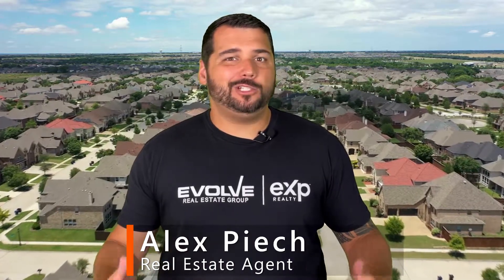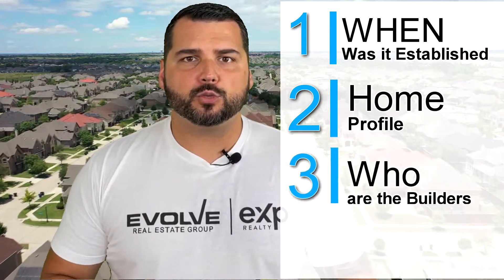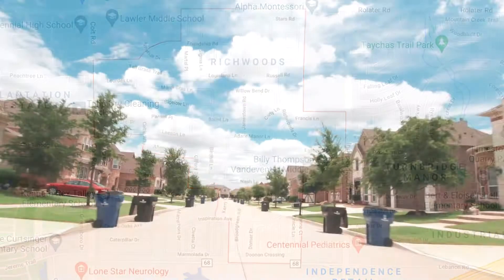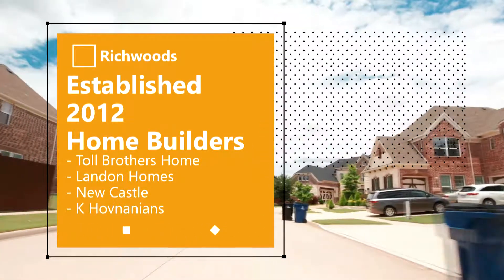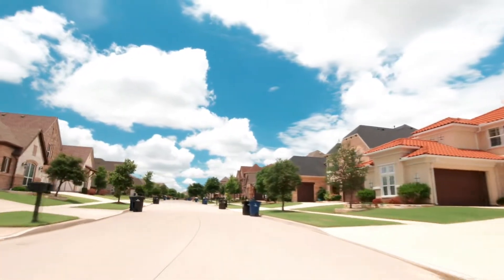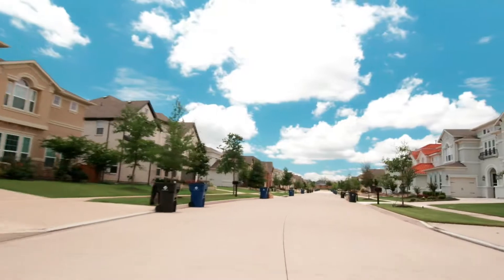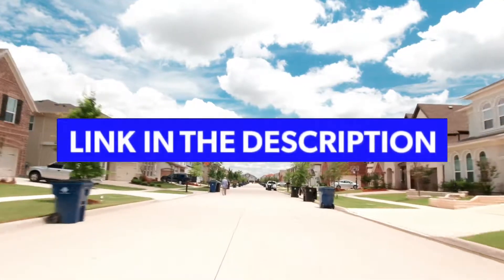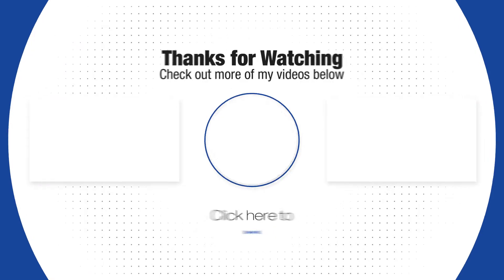Best Neighborhoods in Frisco Texas | Driving Tour of Richwoods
Are you thinking about moving to Frisco Texas?

If so,  join us on Neighborhood Car Tours where we tour the best neighborhoods in Frisco TX.

In this video, we take you on a driving tour through Richwoods located in Frisco Texas.

View all the homes for sale in Richwoods.

📲 We have so many people contacting us who are moving here to Frisco, Texas and we ABSOLUTELY love it! If you are moving or relocating here to Frisco or Collin County, we can make that transition so much easier on you!

Whether you are moving immediately or are a year away, give us a call ☎, shoot us a text 📝, or send us an email 📨 so we can help you get a great deal and make the move smooth.

Alex Piech North Dallas Real Estate Expert

If this is your first time on this channel, and you want to know everything about living in North Dallas including neighborhood reviews, eat, work, play, and the pro’s and con’s of living in North Dallas, then subscribe ▶ and tap the bell🛎 for notifications so you can be the first to know about the current market in Dallas.

ATTN: REAL ESTATE AGENTS! WE ARE EXPANDING! Schedule to discuss partnering

Enjoyed the video? Check out: "New Construction Homes in Dallas  - Model Home Tour Southgate Homes Northwood Manor Frisco, TX"